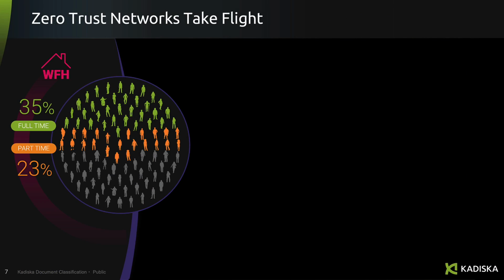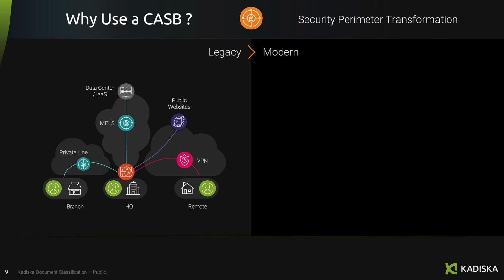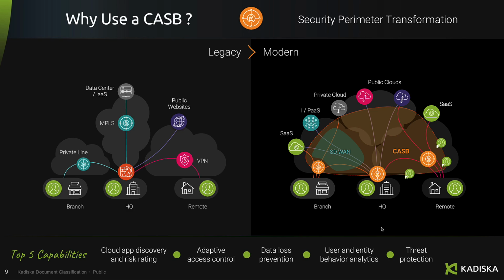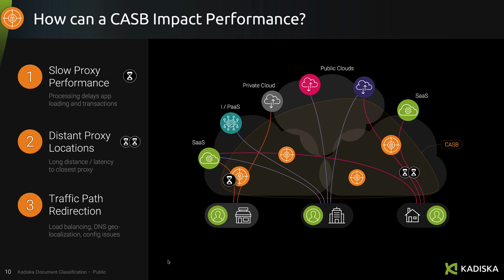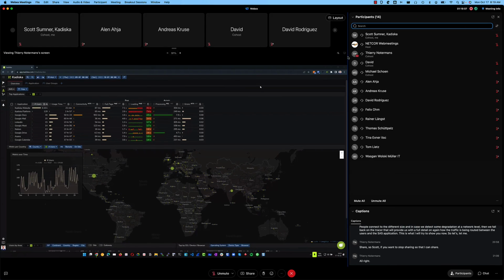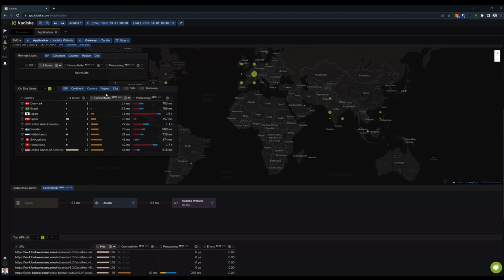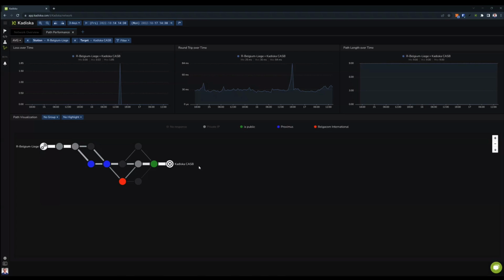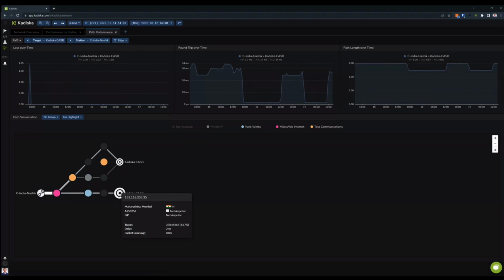Resolving CASB Performance Impact on Digital Experience - Kadiska Webinar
The adoption of cloud and SaaS applications combined with the shift to work from home employees has redefined the enterprise security perimeter. Nearly 75% of enterprises will deploy SASE/CASB cloud-based security solutions by the end of 2023 to regain control over this highly distributed IT infrastructure.

While CASB has proven a necessary and effective security solution, it can significantly impact network latency and user experience. Regional CASB proxy coverage, configuration, load balancing and redirection policies, ISP and DNS resolution performance can all degrade performance. Consider these findings from a recent Zscaler deployment assessment:

• Salesforce and SAP page load times exceeding 60 seconds
• Microsoft Teams call quality and connectivity issues
• Unresponsive SaaS applications (Slack, MS Office, Workday)

This webinar will show you how to benchmark CASB solutions including Zscaler, Netscope, Cisco and Microsoft so you can:

• Select the CASB provider with the best coverage and performance across all business regions
• Detect CASB proxy redirects and performance issues
• Optimize CASB latency and digital user experience for all users: onsite and remote

Industry best practices are demonstrated live using a variety of CASB solutions, popular SaaS applications and cloud providers.